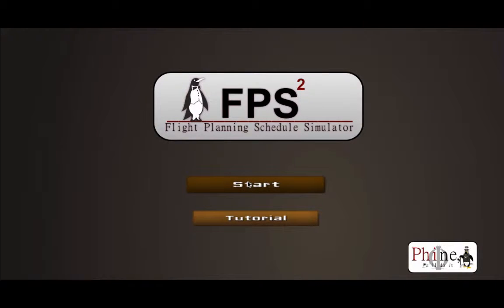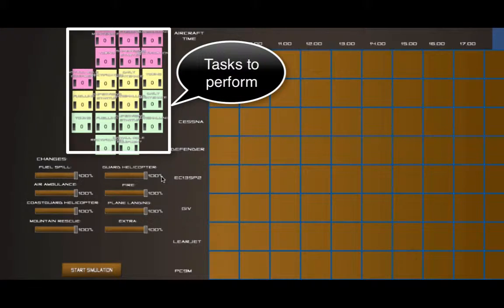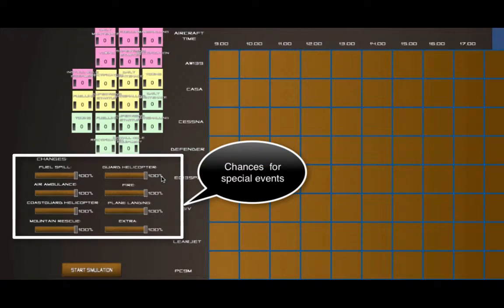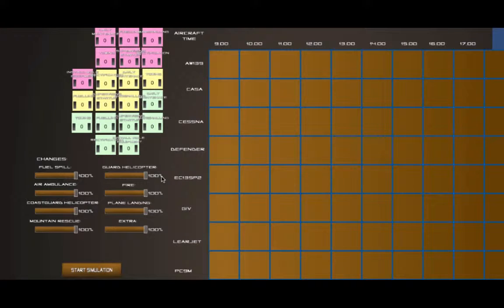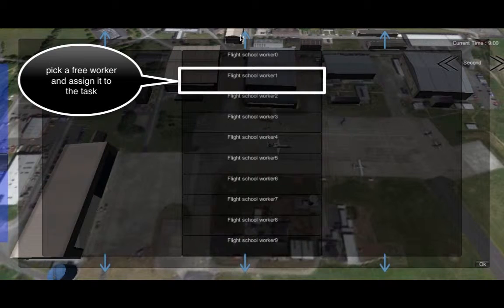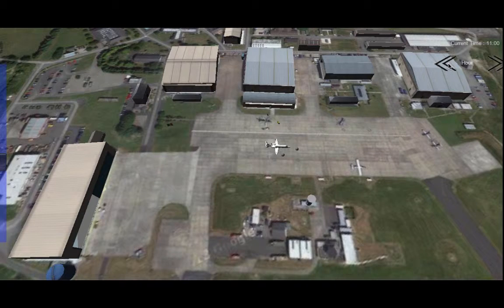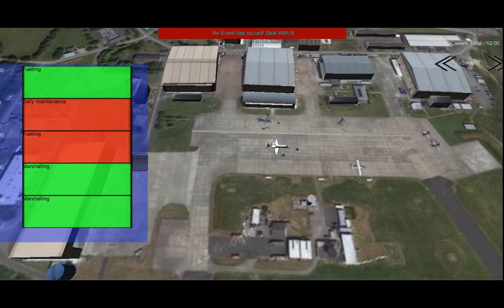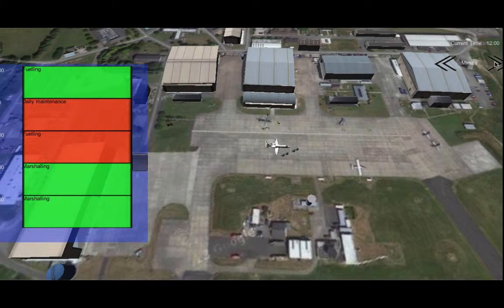Screencast of a game